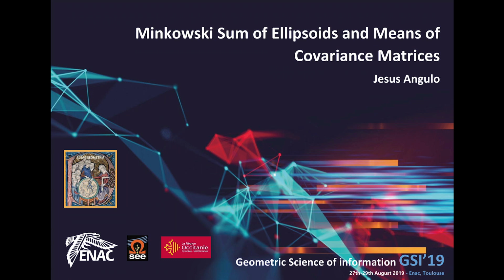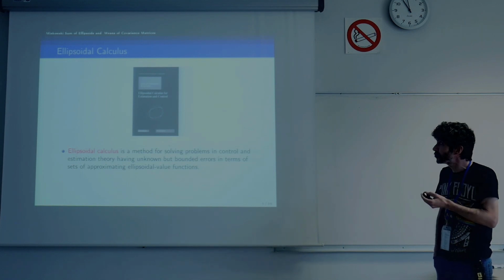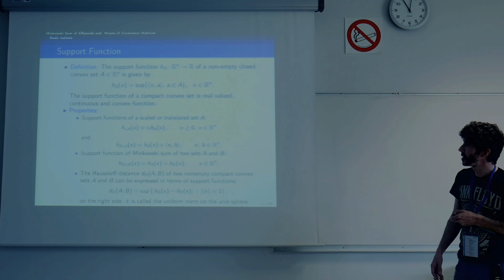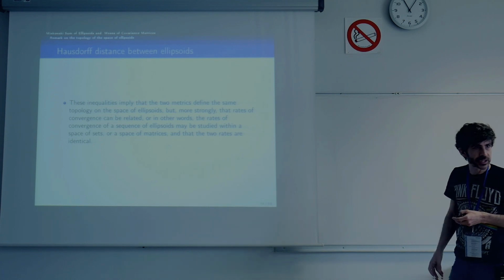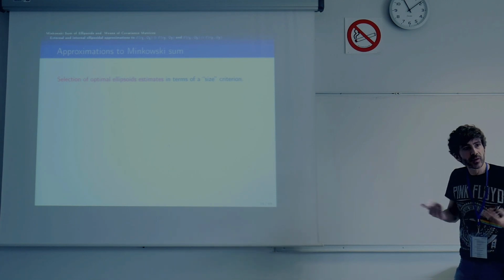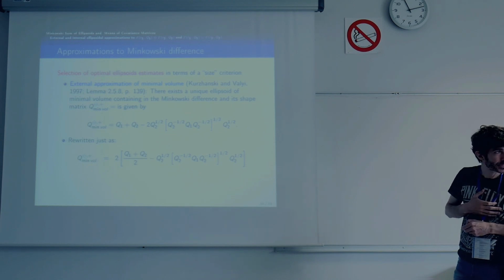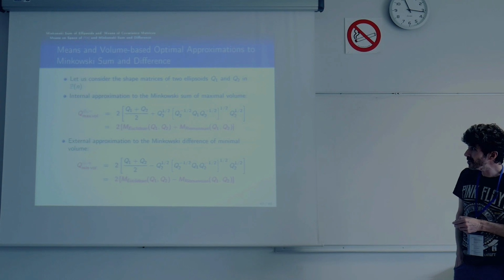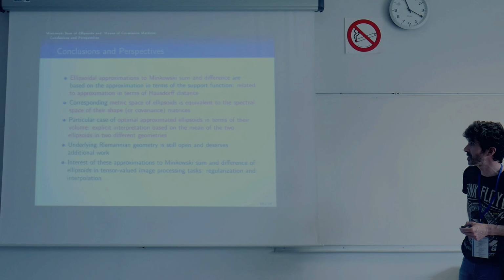30 Minkowski Sum of Ellipsoids and Means of Covariance Matrices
Jesus Angulo